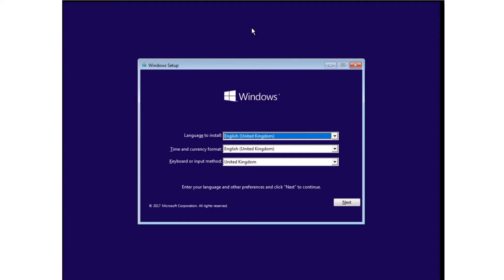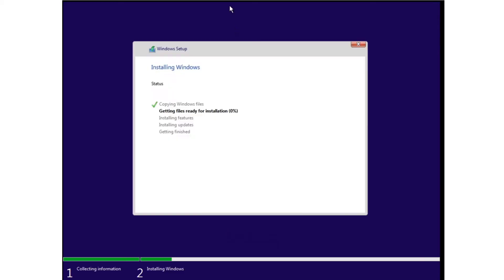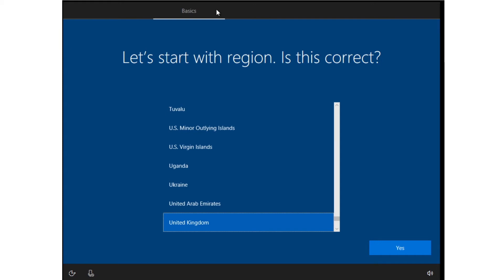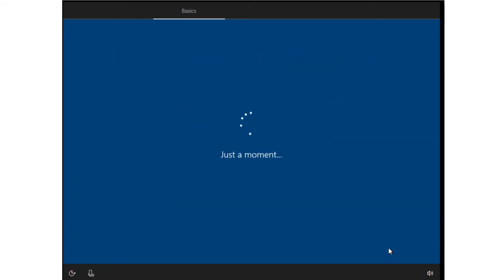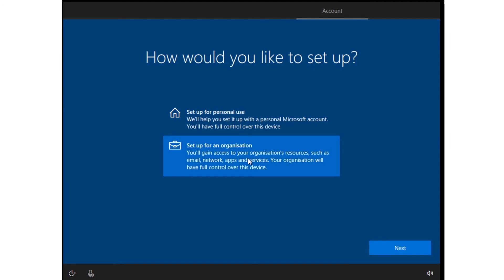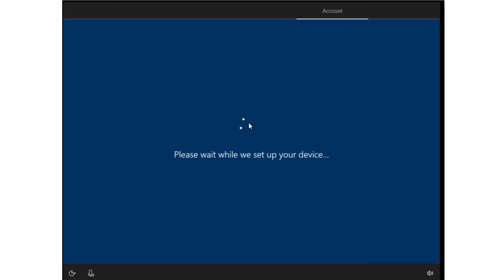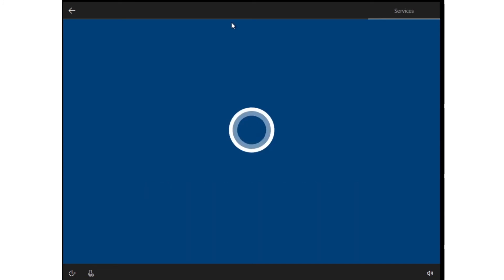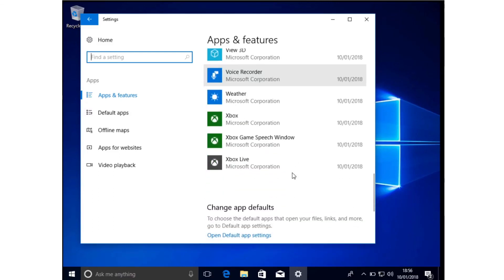Module 3: Setting up Windows 10 S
Module 3 of the "Deploying Windows 10 S for Education" course.